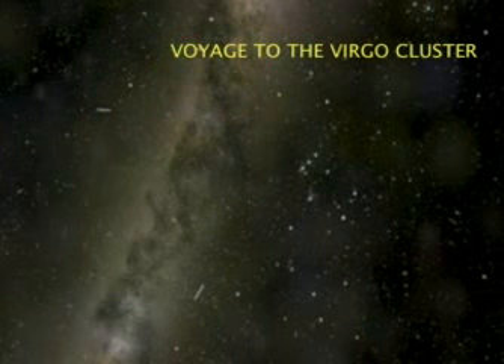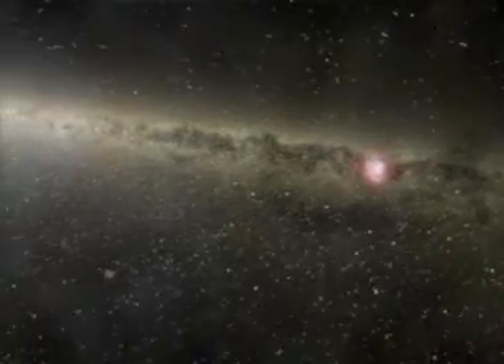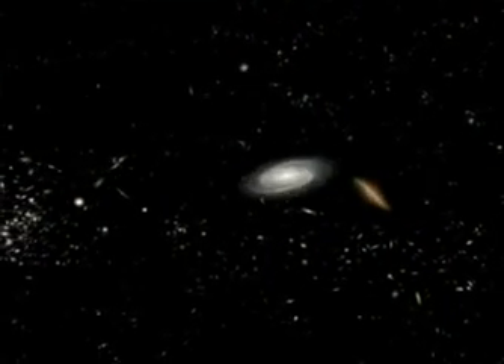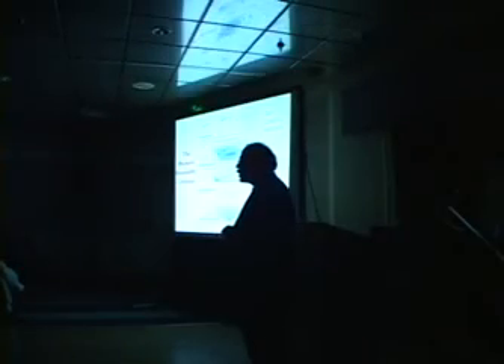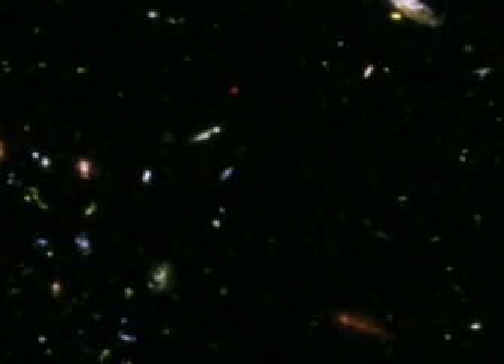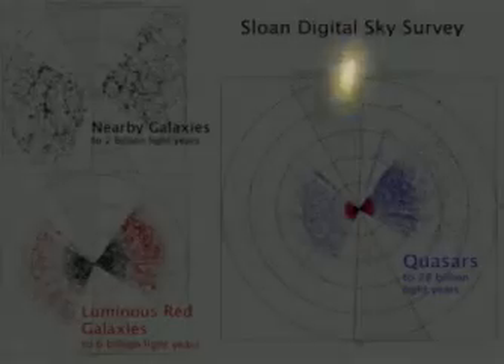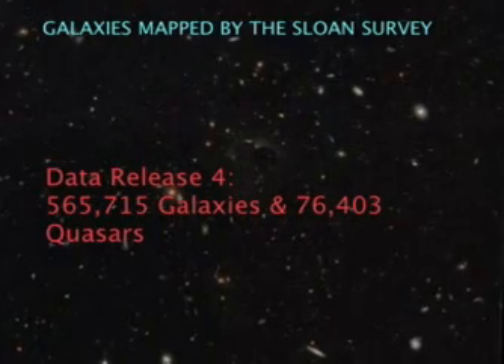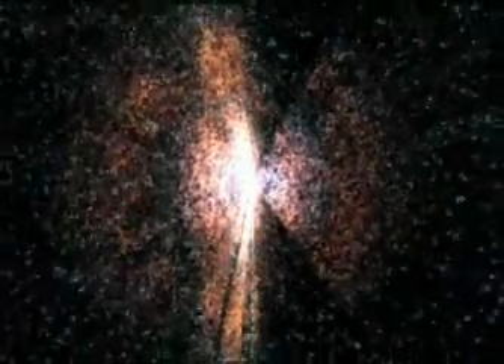NASA Ames Lecture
Презентация, организованная Nancy и Joel в исследовательском парке NASA
NASA Ames Research Center, Mountain View, CA